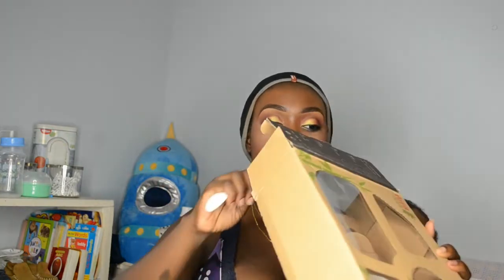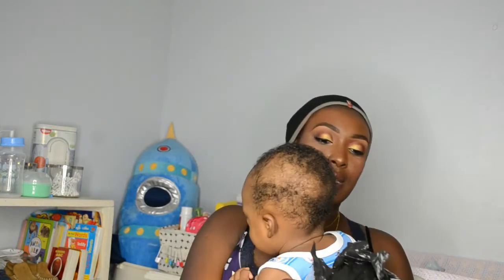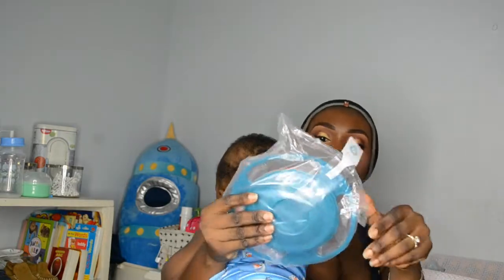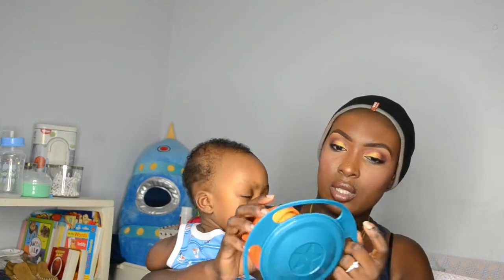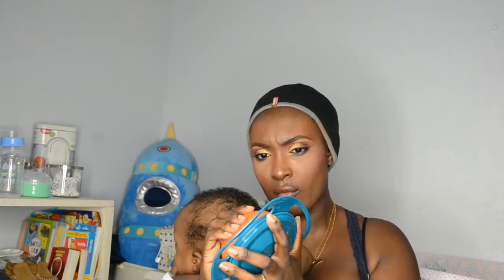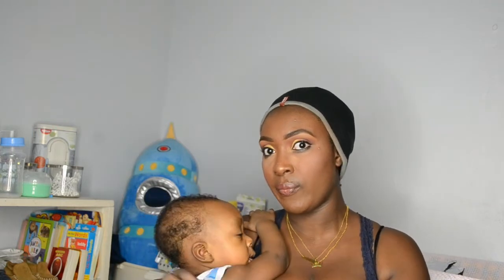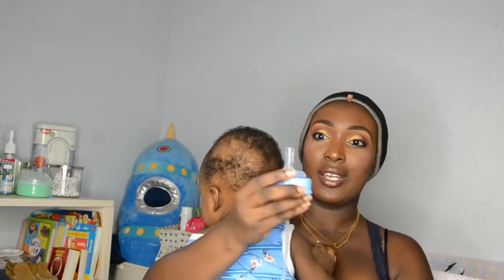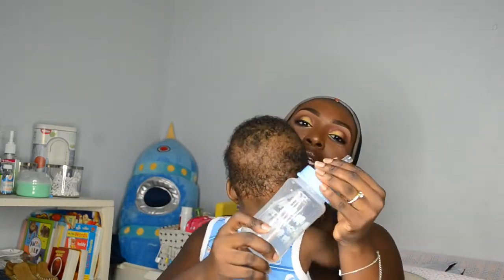Mommy Mondays | Baby Feeding Haul | Moya Lovely | Jamaican Barbies 💜